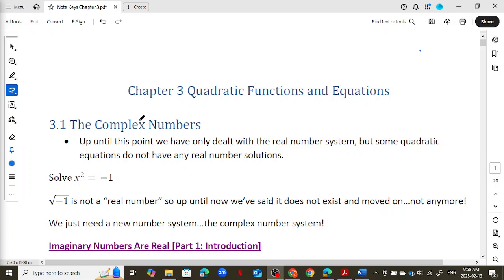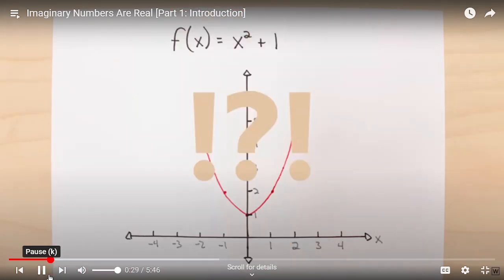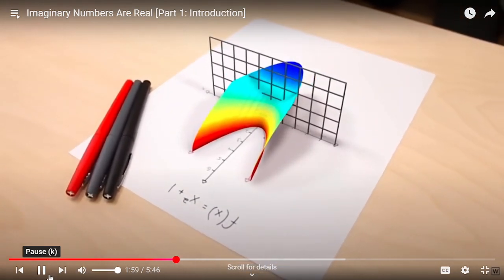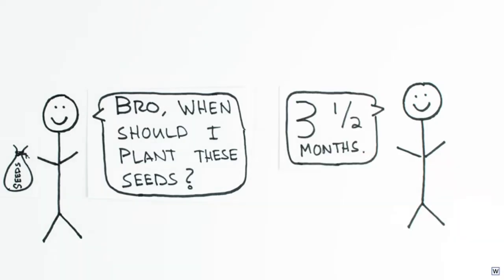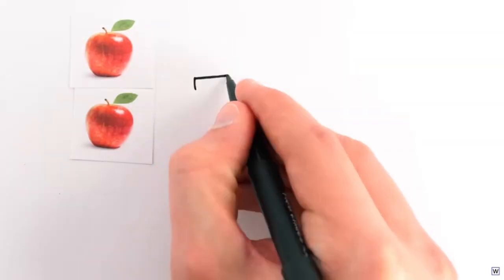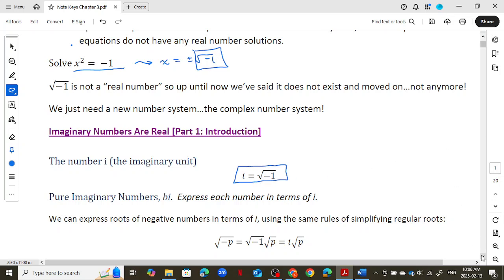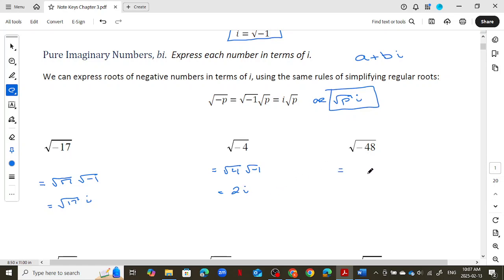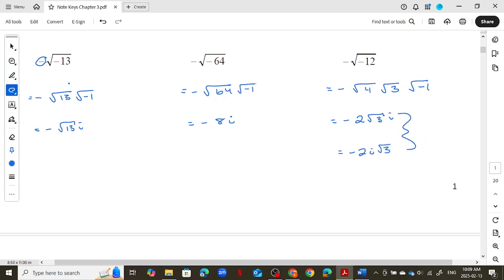3.1 Video 1 The Number i